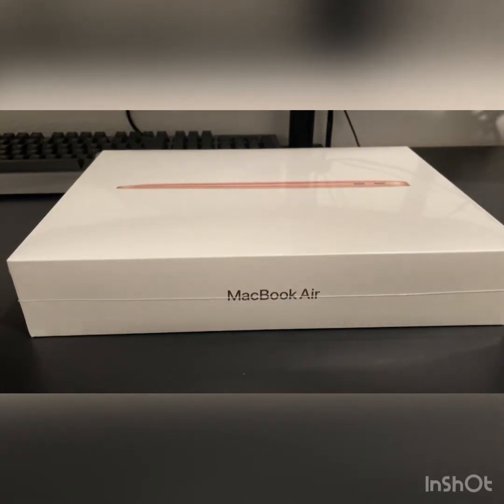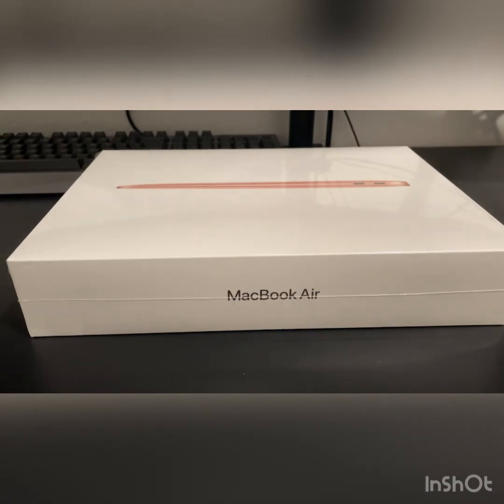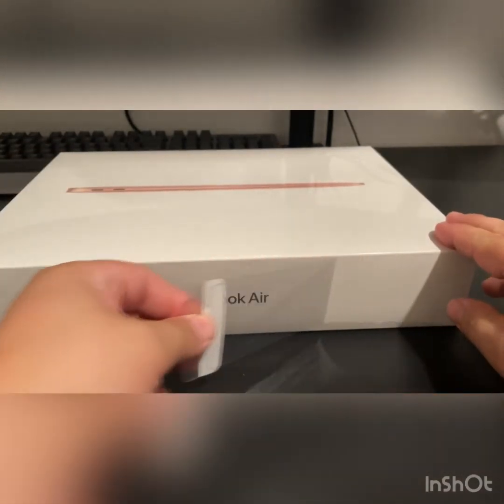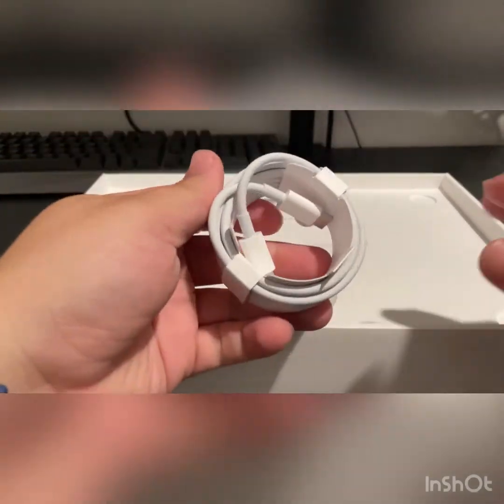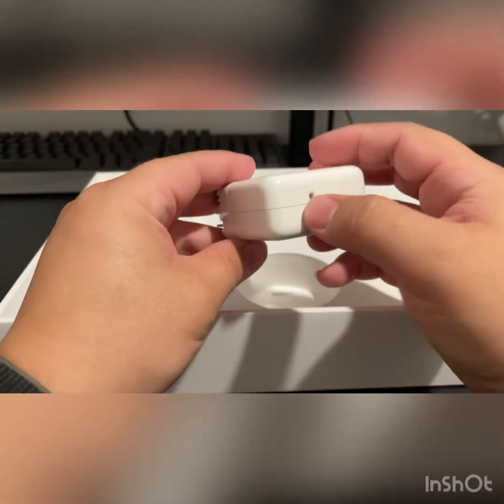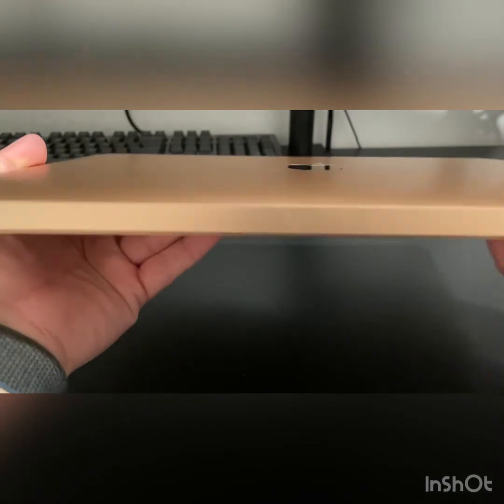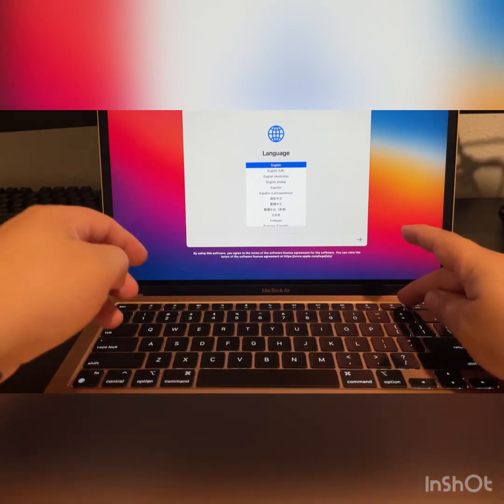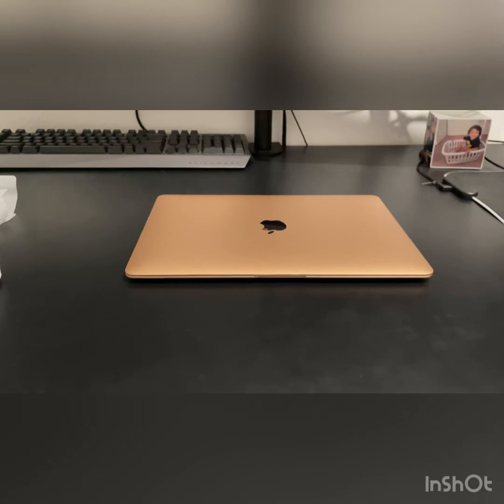Unboxing apple MacBook Air gold